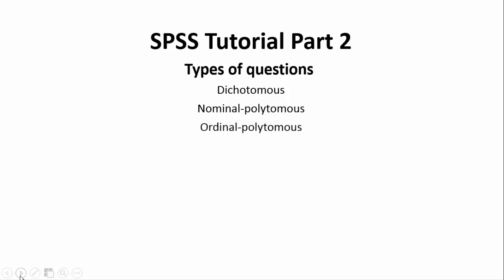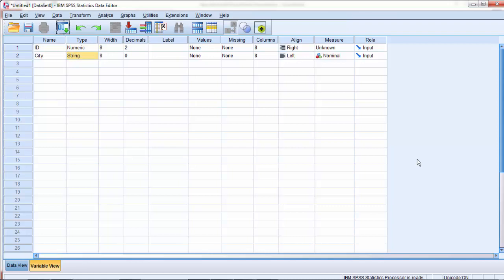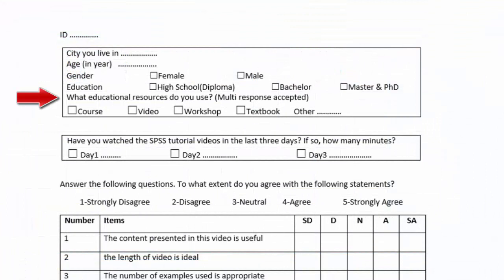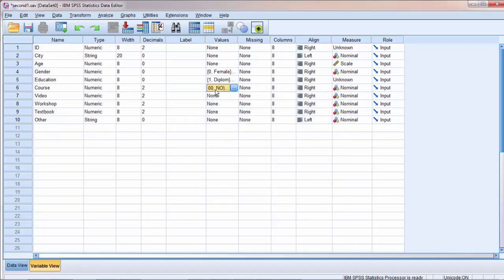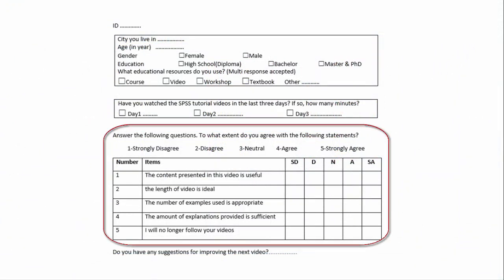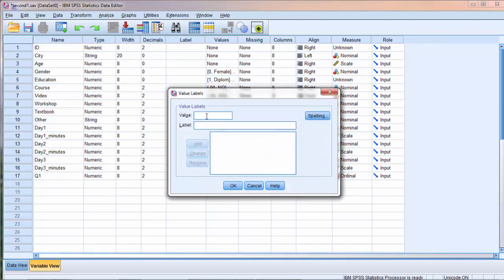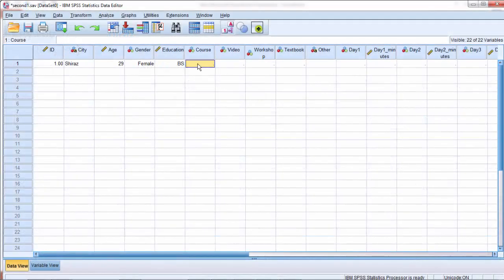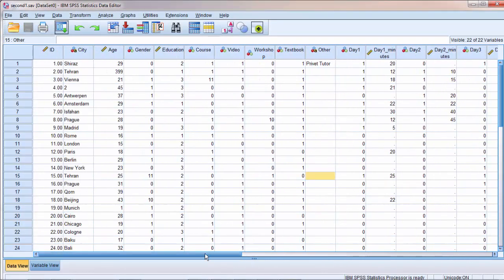SPSS Course 2- How Enter Likert Scale, Multiresponse questions in SPSS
In this part we explain how define and enter a survey including scale, ordinal, nominal, likert scale, time squence questions, descriptive text questions in SPSS.